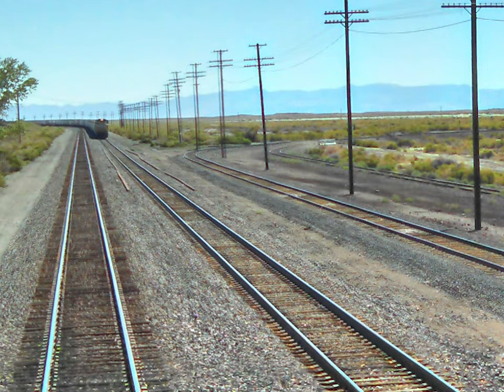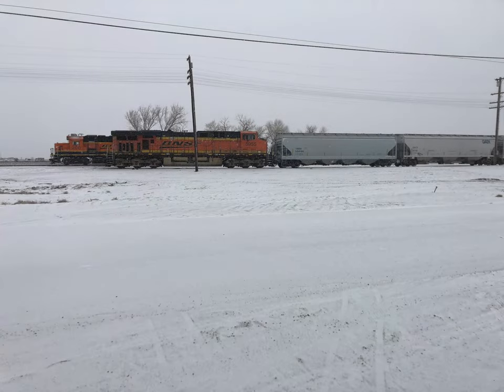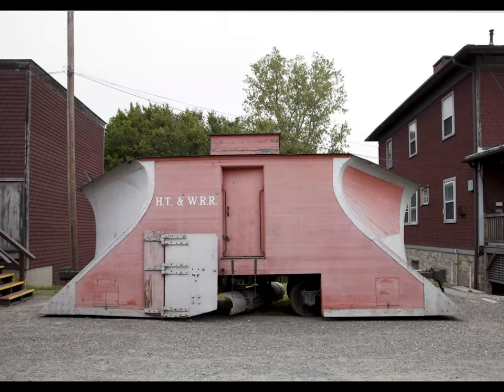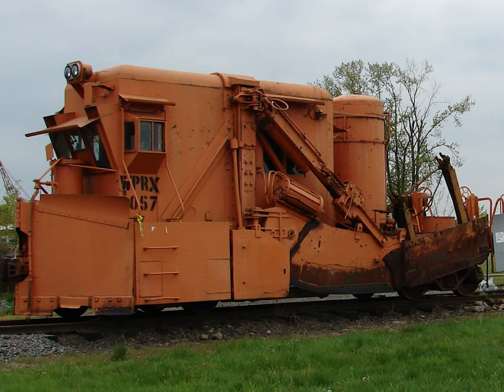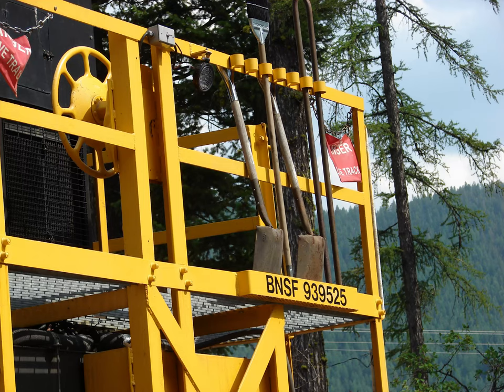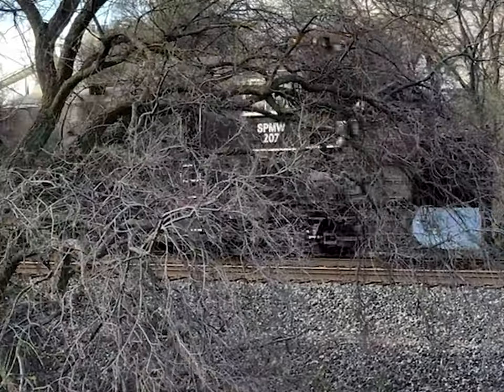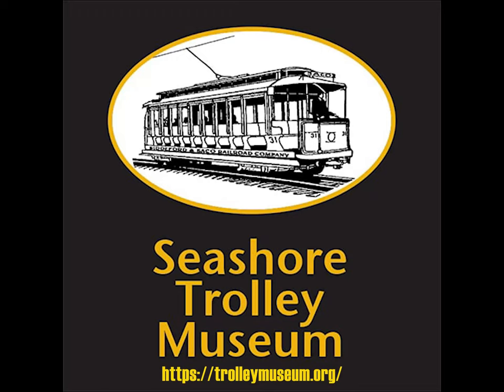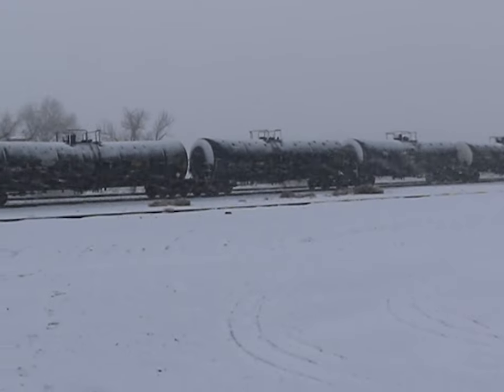RLMS: Snow Removal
Snow can be a big nuisance and even dangerous to railroads. In this episode, we look at how railways deal with clearing the rails to allow their trains to run safely.